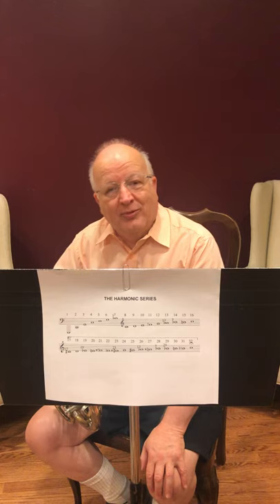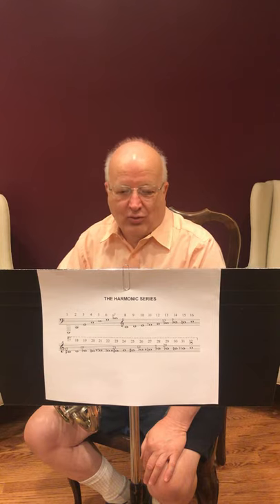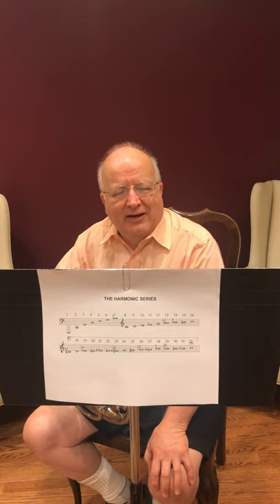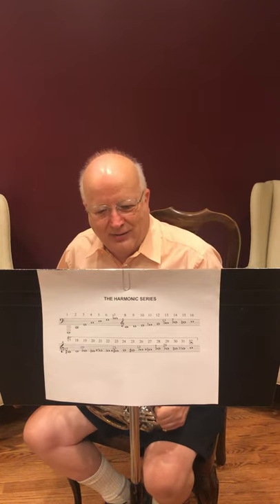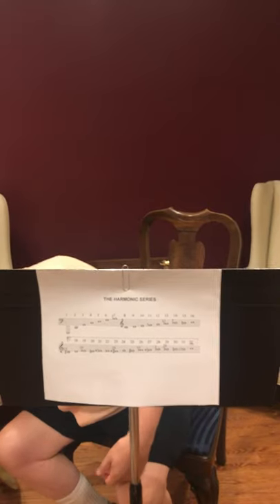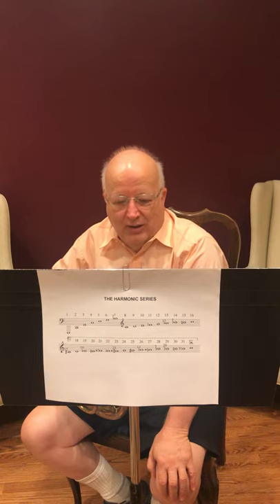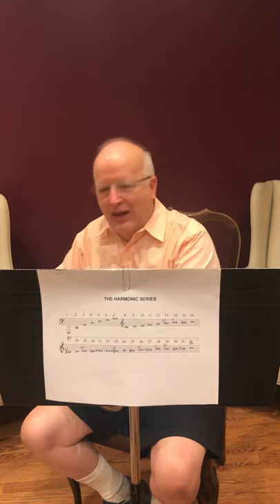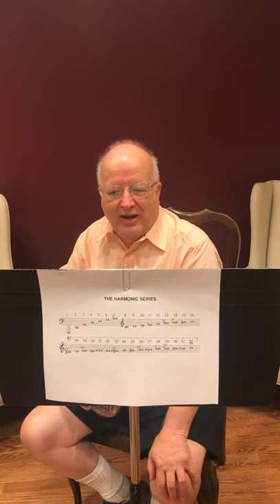Meet the Horn with Gary Greene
Gary Greene holds a Ph.D. in historical musicology and so serves as the DSO program annotator as well as the principal horn.  He's been with the DSO since the 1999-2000 season.  He also plays in the DSO woodwind quintet and with a group of horn players who are largely DSO hornists.  He recently retired after 21 years with the Illinois State Board of Education and was immediately snatched up to serve on the DSO board!